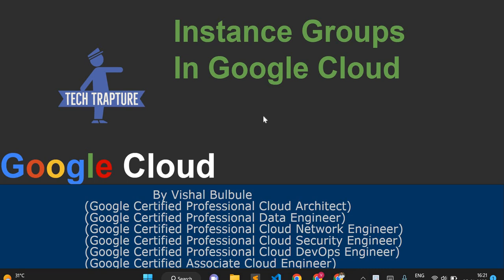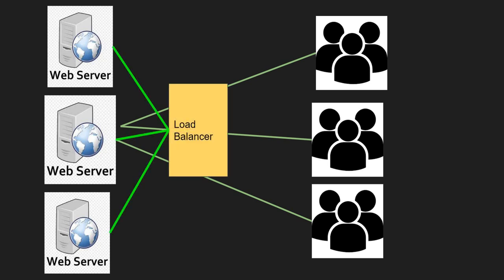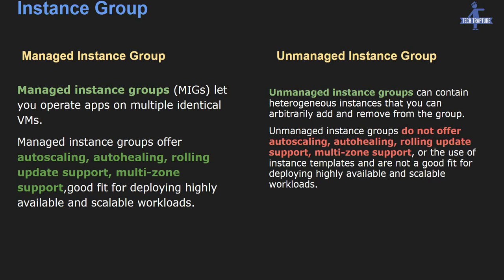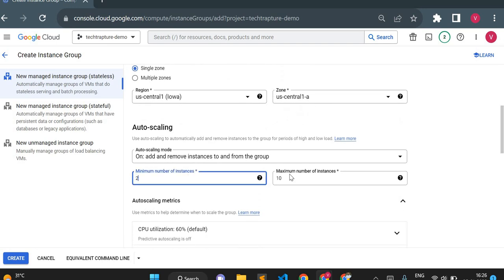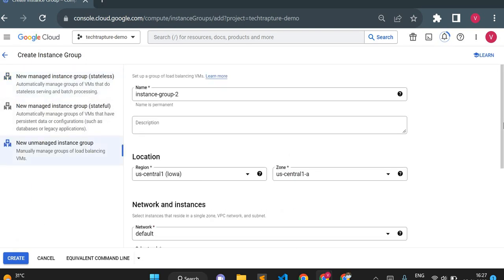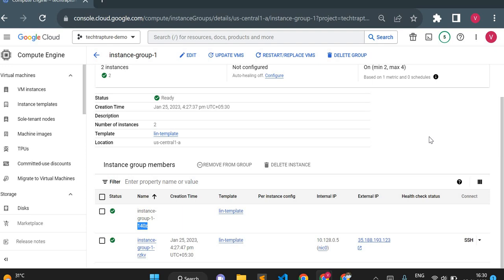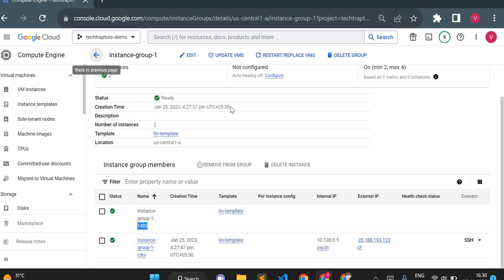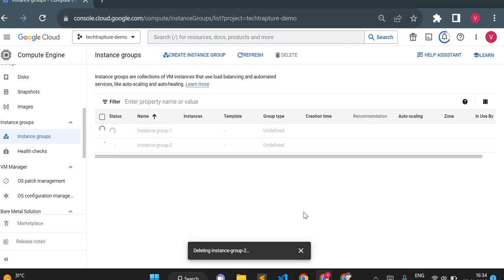How to create Instance Group in GCP - Google Cloud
Instance group in Google Cloud